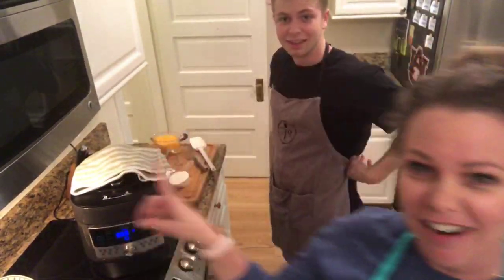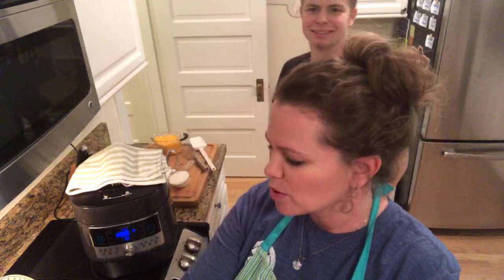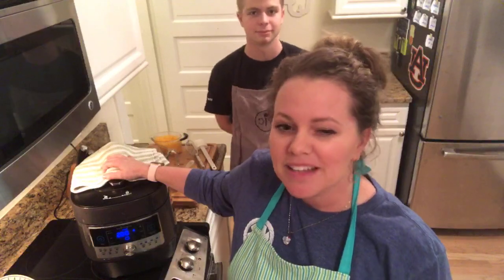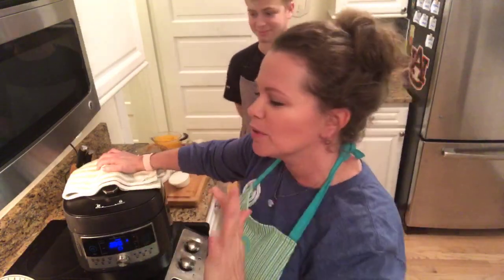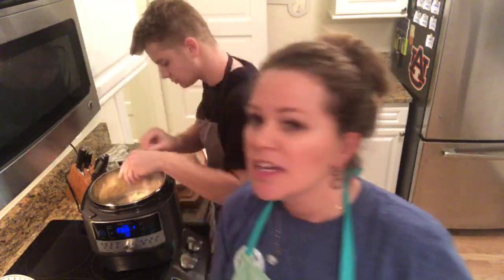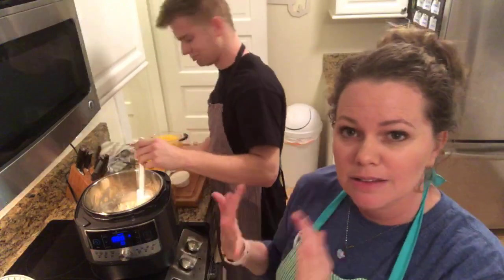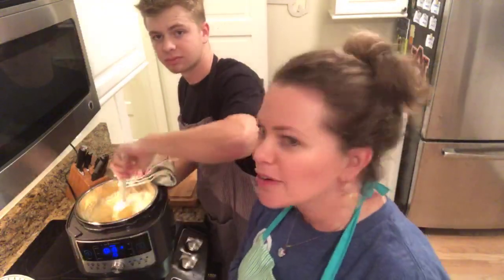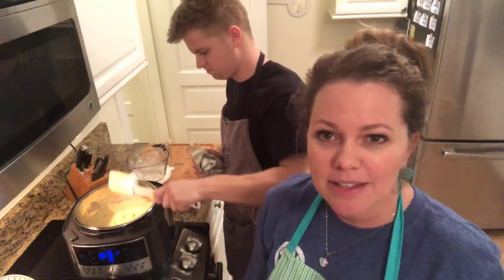Quick Cooker Mac and Cheese with Pampered Chef